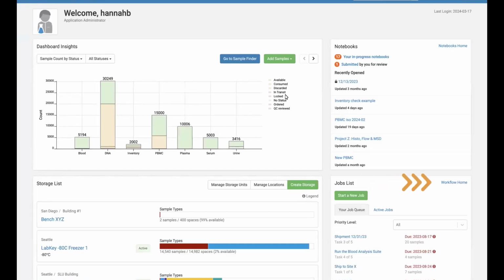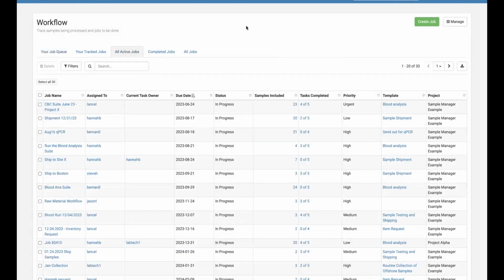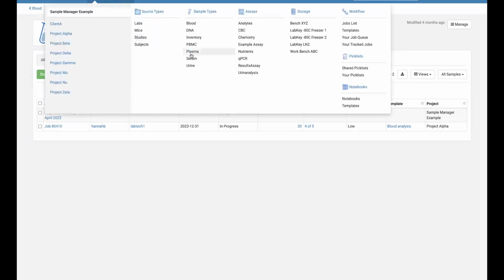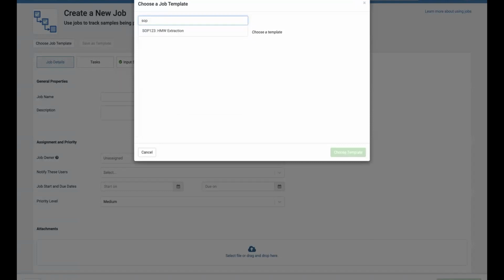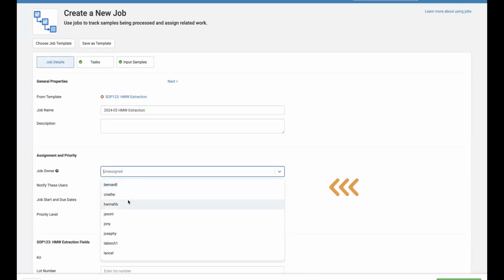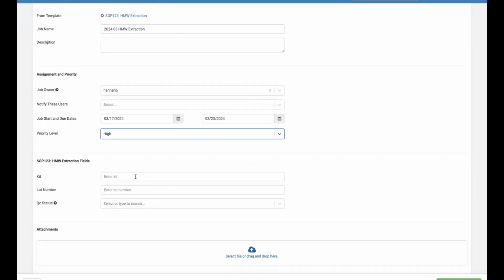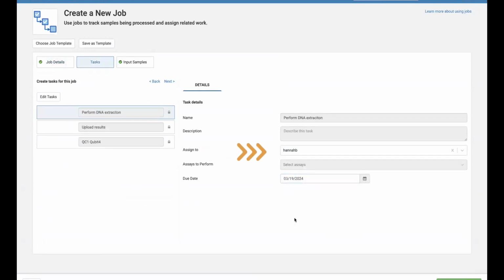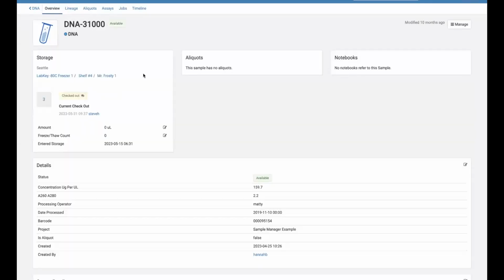Exploring the Workflow Feature | LabKey Sample Manager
Learn how to use the workflow feature in Sample Manager Professional.